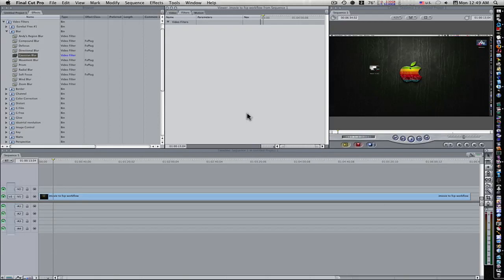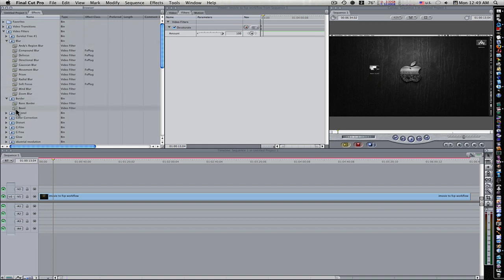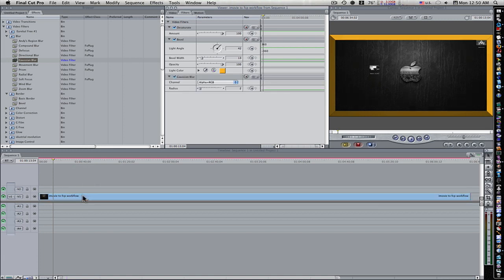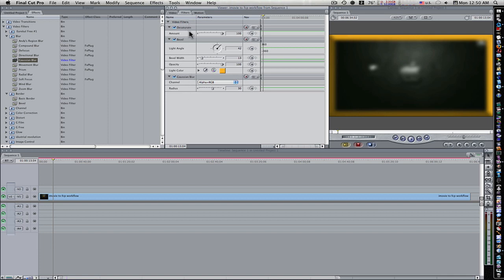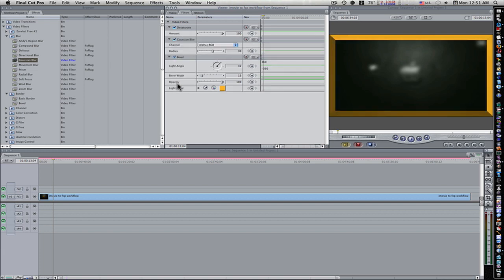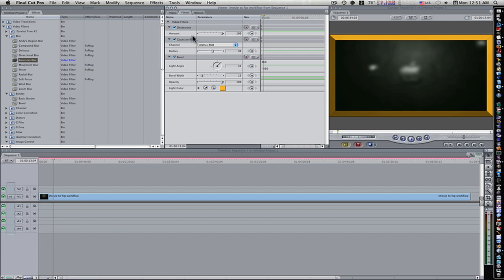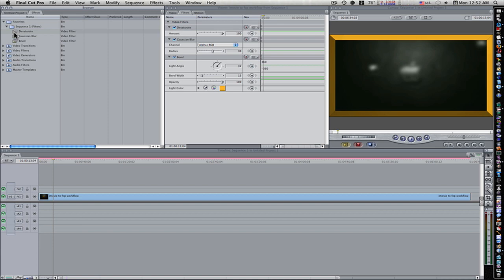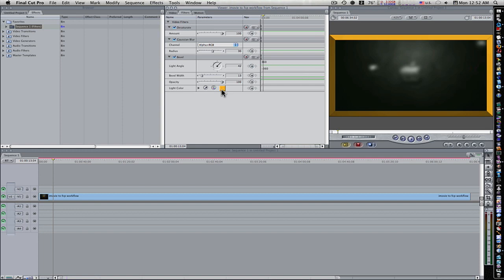Final Cut Pro 6 Tutorial: The Importance of Filter Order and How to Make Your own Favorite Effects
What a difference filter order can make! In this lesson I explain to you just how big a deal it can be as well as show you how to make your own favorite effects.